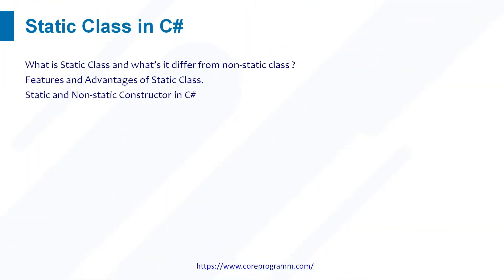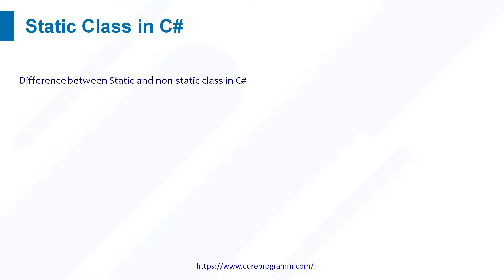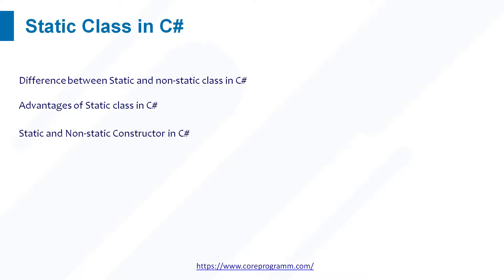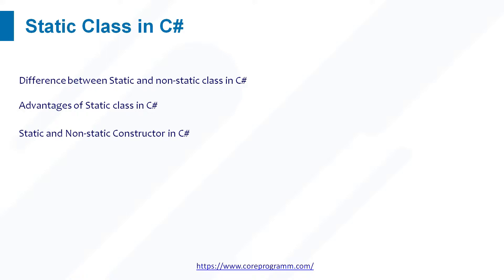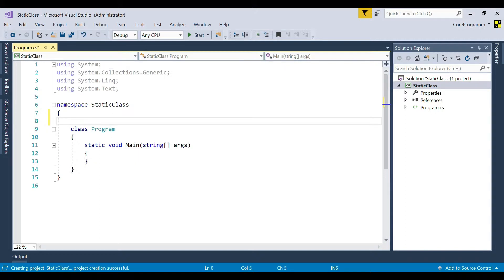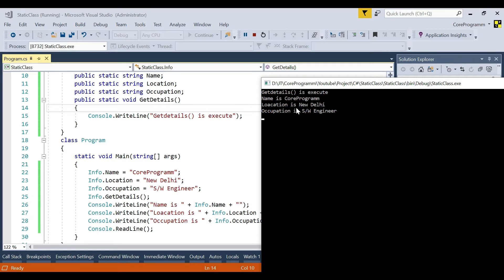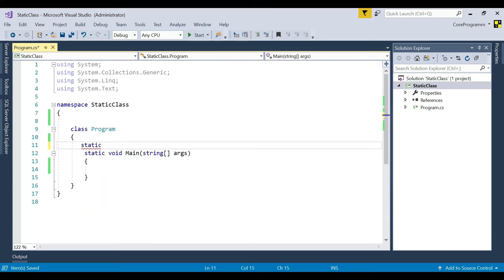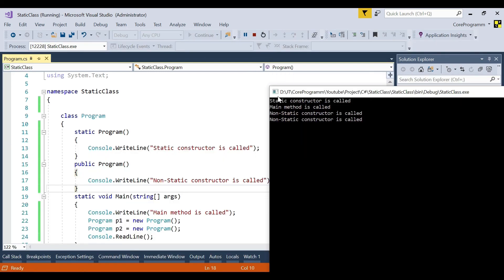Static Class in C# | When to use static classes in C# || CoreProgramm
In this Video we will learn static class in C# and when to use static class in C#.
Benefits,features and difference between static and non-static class.

Q: What is Static Class ?
The class which is created by using the static modifier is called a static class. A static class can contain only static members in it. It is not possible to create an instance of a static class.

C# Static Class Features

The static class in c# will contain only static members.
In c#, the static classes cannot be instantiated.
C# static classes are sealed, therefore it cannot be inherited.
The static classes in c# will not contain instance Constructors.